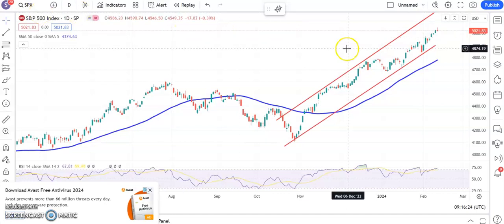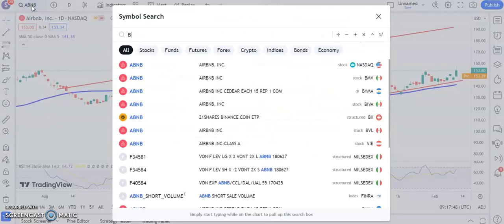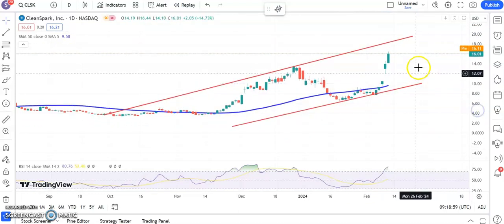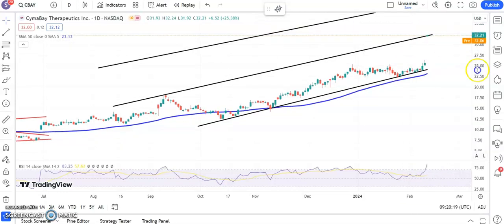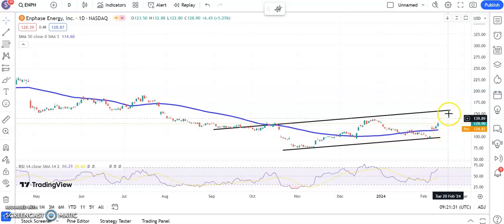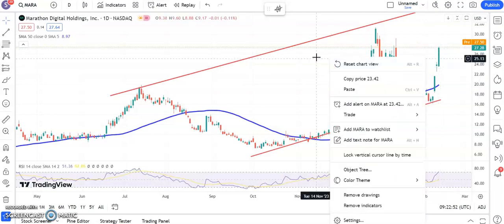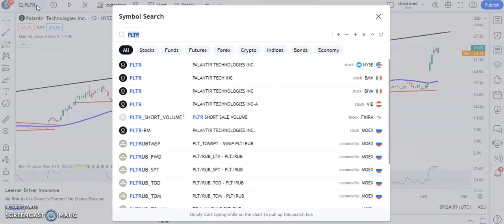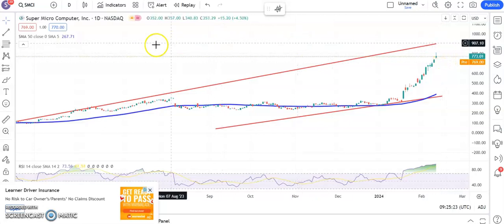USA Chartbreakers: February 13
Zak Mir takes a charting look at S&P 500, Airbnb, Beamr, Cleanspark, Cymabay, Diamondback, Enphase, Millennium, Marathon, Microstrategy, Palantir, Renalytix, Super Micro.